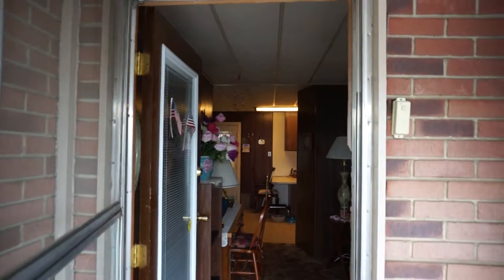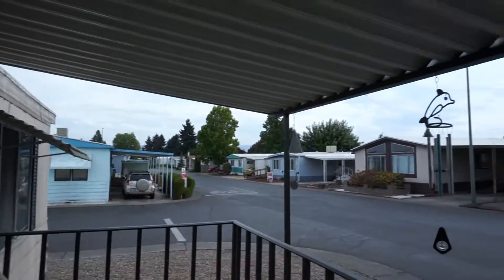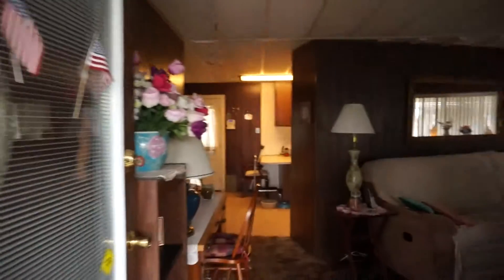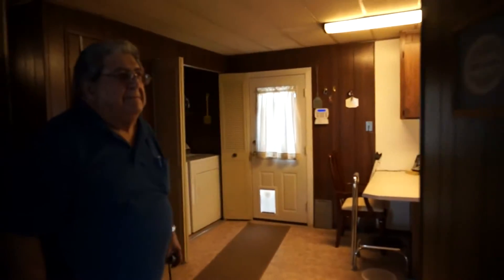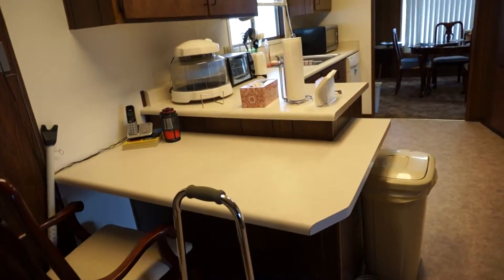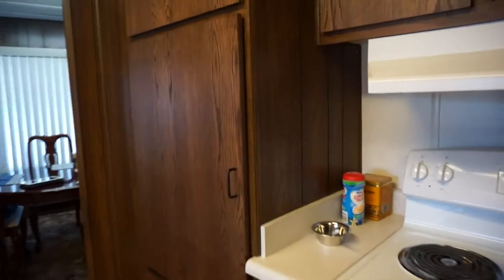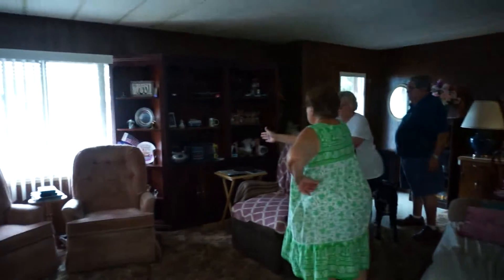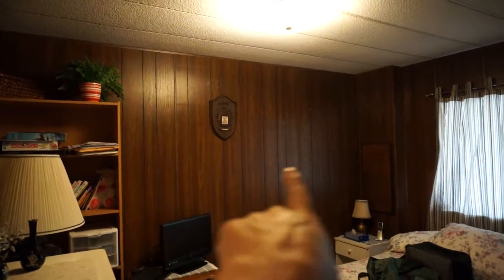My Edited Video